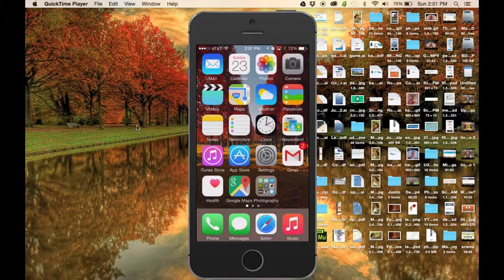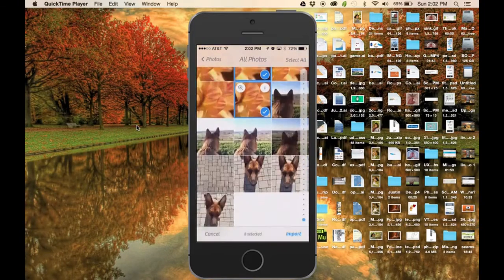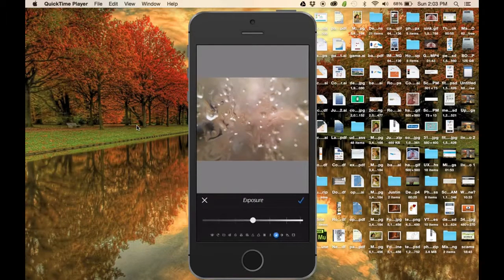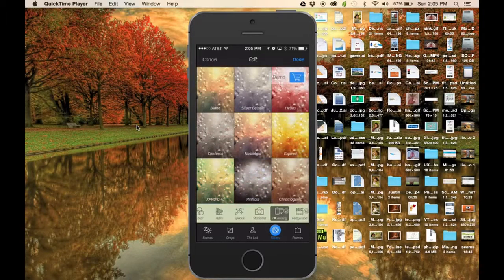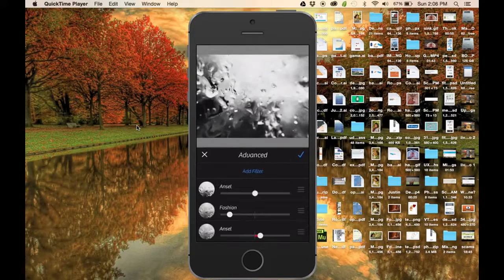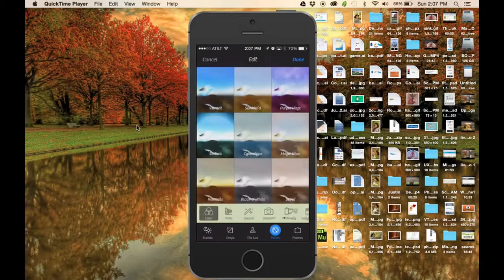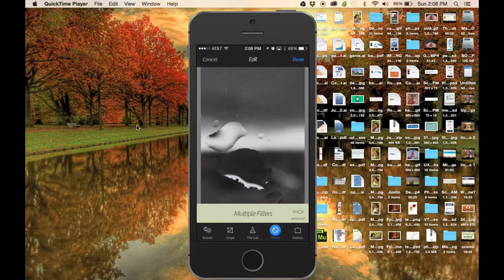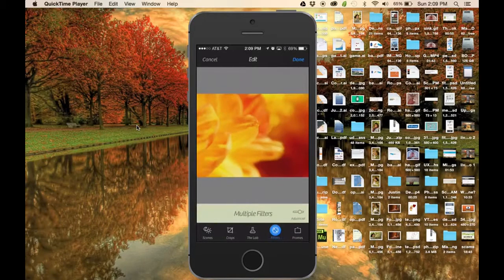How To Make $4000 Per Month Taking Pictures Part 19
How To Make $4000 Per Month Taking Pictures

Hello and congrats on obtaining Trick Photography and Special Effects! I have created this video channel to share some of the tricks I’ve learned over the years so that others can get a jump start on getting inspired to create artistic images with their camera and Photoshop. This video channel is structured so that at any point in time you can jump to just about any page and start getting inspired with new ideas and techniques. With that being said, however, it wouldn’t be a bad idea to read the video channel in order. Each technique generally gets more difficult and complex as the video channel progresses.

Bing Ads,
CamCrunch,
camerafv5,
Craig Beckta Photography and Photoshop Tutorials,
DigitalRev TV,
Ed Verosky Photography Tutorials,
Gavin Hoey,
Good Light! Clips,
Jessica Kobeissi,
Karl Taylor,
Melbourne SEO Services,
Michromatic,
Mike Browne,
Reel SEO,
SamysCameraOfficial,
Serge Ramelli,
Unique Photo Youtube,